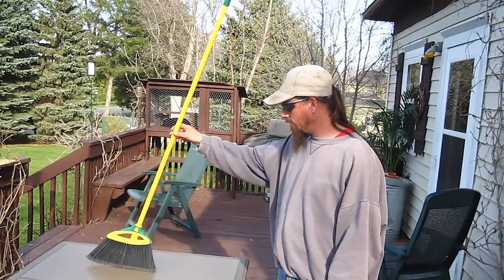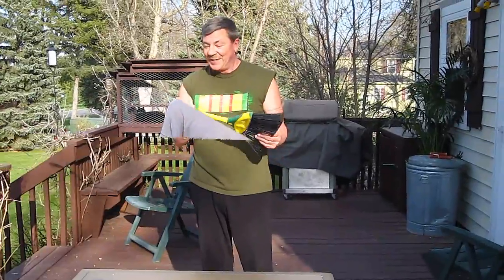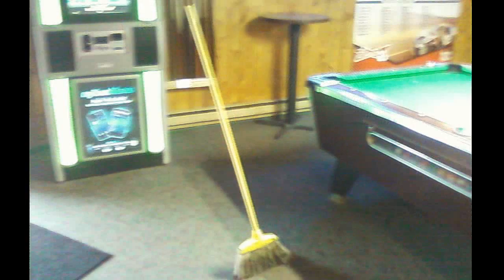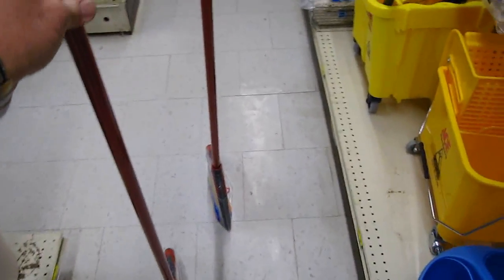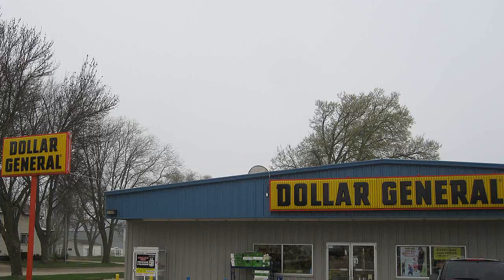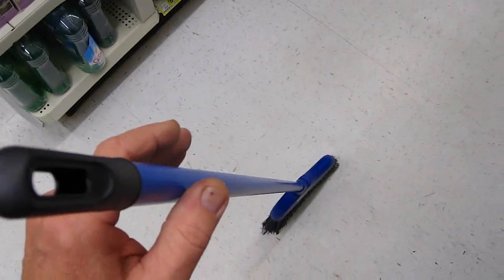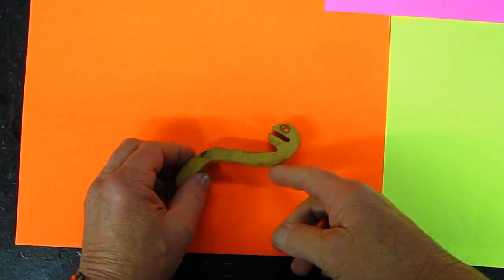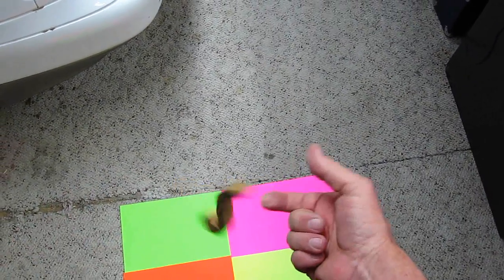She left the Broom standing all alone!!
Jilted , she left the broom standing there all alone. Here is another episode from Mr. Herbert's science class on gravity and Center of Gravity Shifting. Keep your minds sharp.

Best Regards,
Dave Herbert